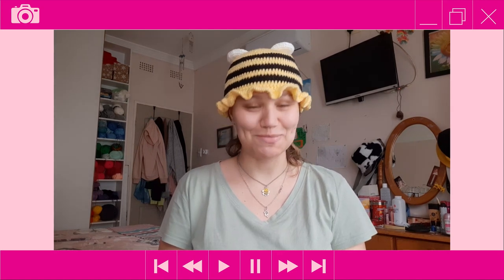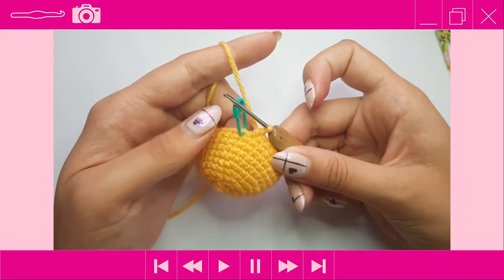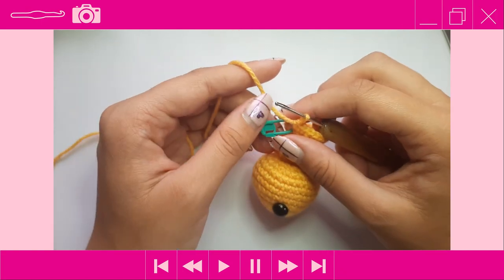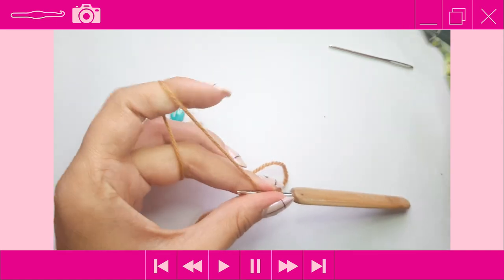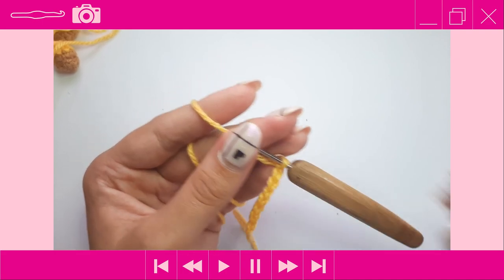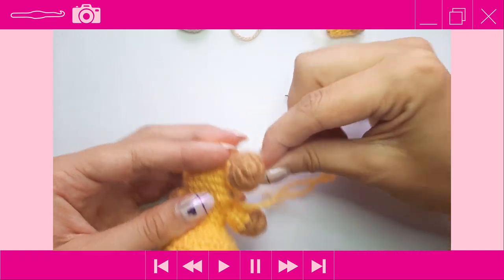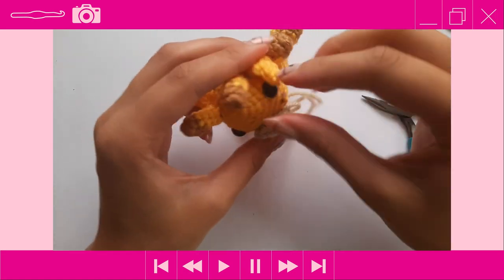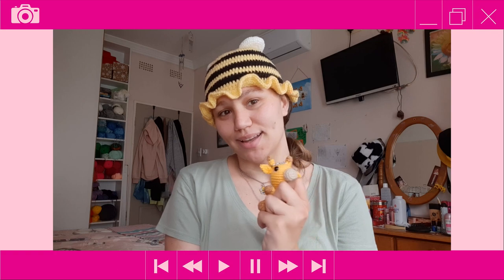Crochet Giraffe Keychain Tutorial | Intermediate / Advanced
Hey Everyone. I'll show you how to crochet this cute giraffe keychain for today's tutorial. This keychain is super cute and is perfect for those who love this particular, unique animal or one who loves the great outdoors and wildlife.  The giraffe keychain is an intermediate to advanced pattern due to its many components.

I hope you enjoyed learning how to crochet this cute keychain with me.

Materials:
Charity DK. 100% Acrylic. 100g. 233m/256yds
Colours: Banana Yellow, Camel Brown, Beige and white
2mm crochet hook
Scissors
Tapestry Needle
Stitch Marker
12mm Safety Eyes
Polyfil
1 Jump Ring
1 Keychain

Time Stamps:
00:00: Intro
00:45: Materials
03:30: Head
20:15: Insert Safety Eyes
27:20: Stuff
28:25: Neck
29:58: Body
35:03: Stuff Neck and Body
41:50: Legs
51:30: Arms
58:12: Horns
1:02:07: Ears
1:07:33: Tail
1:09:19: Snout
1:12:35: Sew on Legs
1:16:40: Sew on Arms
1:20:50: Sew on Horns
1:25:53: Sew on Ears
1:31:20: Sew on Tail
1:33:39: Sew on Snout
1:37:04: Embroider Spots
1:42:30: Sew around the Eyes
1:45:42: Insert Keychain
1:48:09: Outro